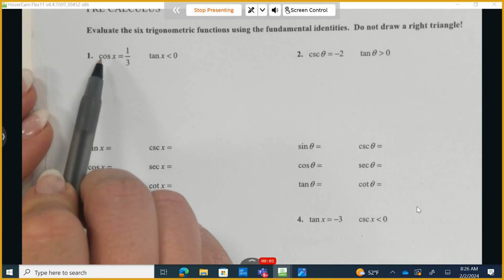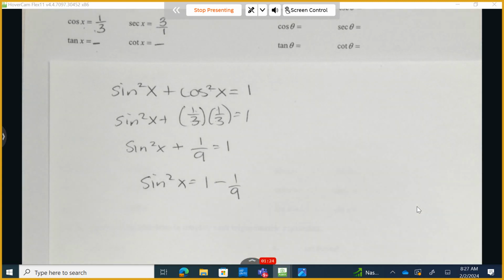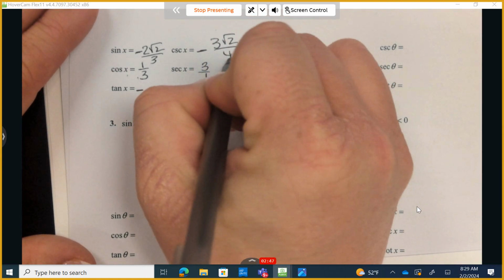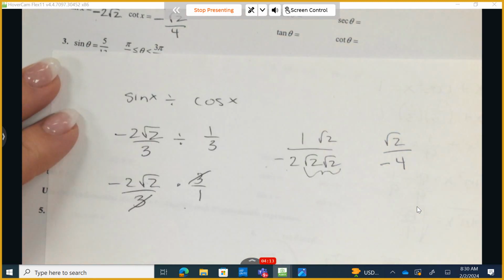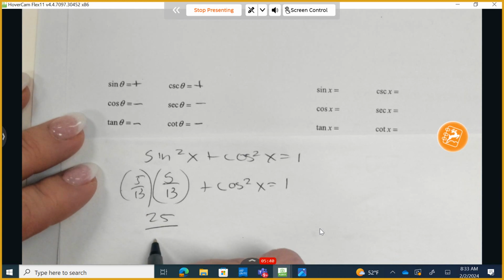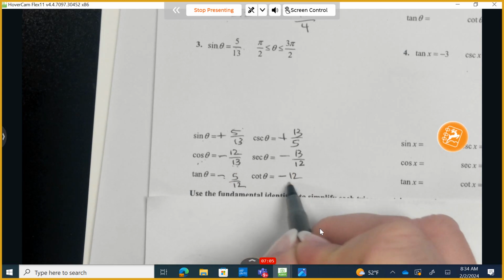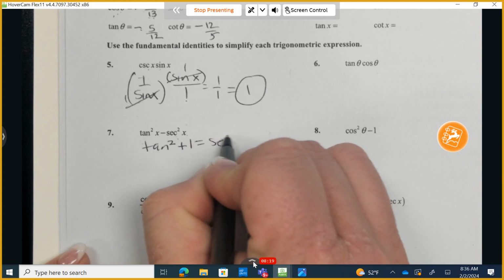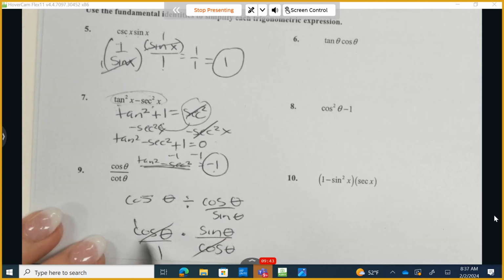Unit Eleven - Lesson 1 - Questions 1, 3, 5, 7, 9